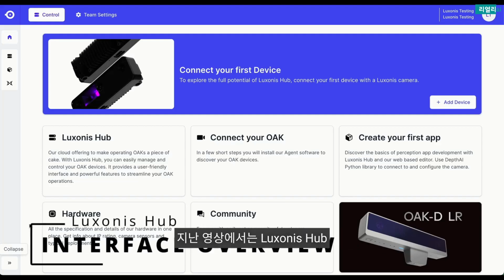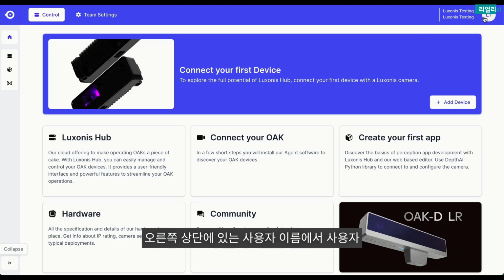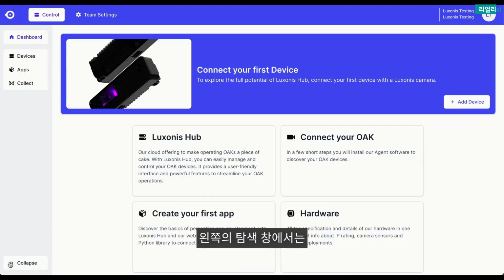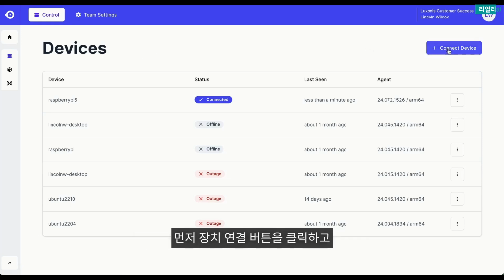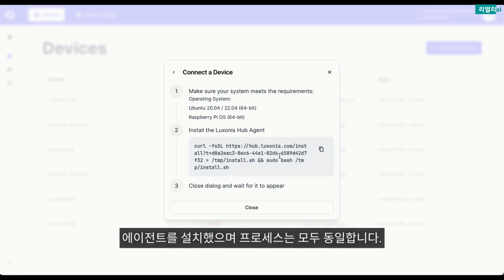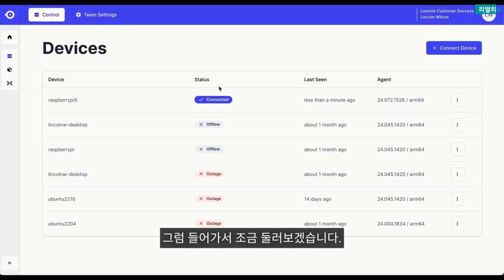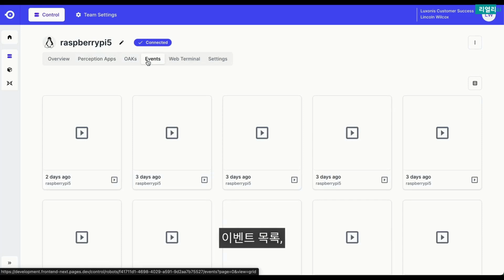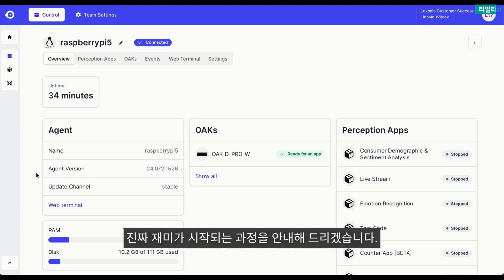[튜토리얼] Luxonis 허브 인터페이스 개요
Luxonis의 강력한 클라우드기반 제어 및 배포 플랫폼으로 인식 애플리케이션을 개발, 배포 및 모니터링하는 데 도움을 받으세요.

리얼리스토어는 Luxonis 국내 대리점으로 판매, 기술지원, AS를 담당하고 있습니다.